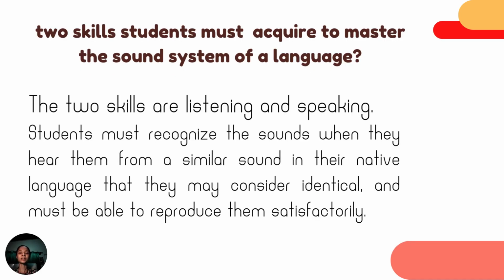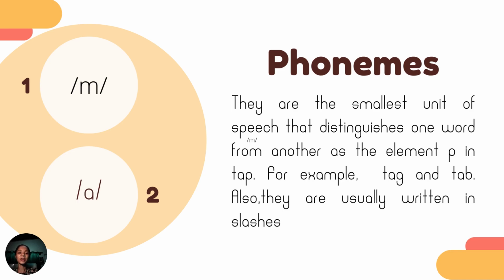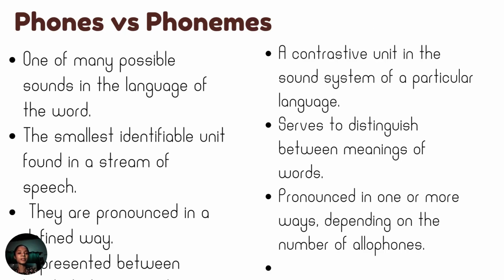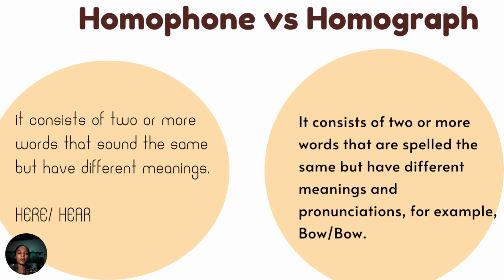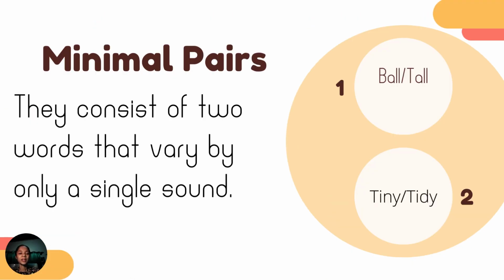Phonetic Basic Terms